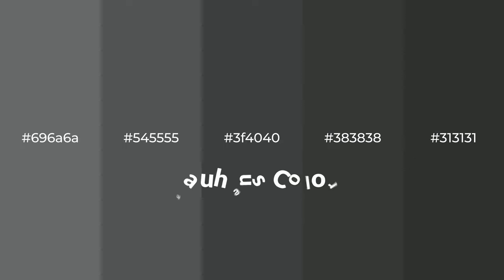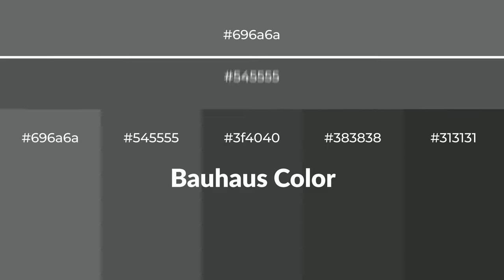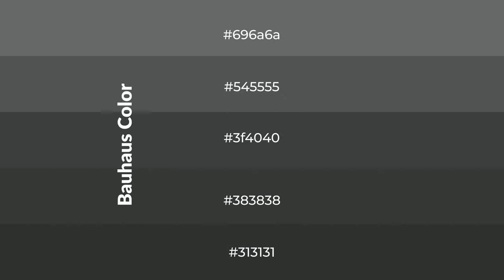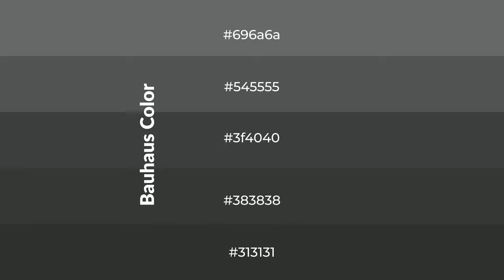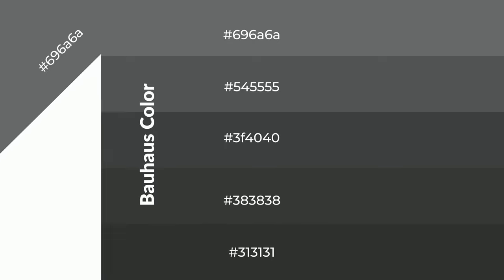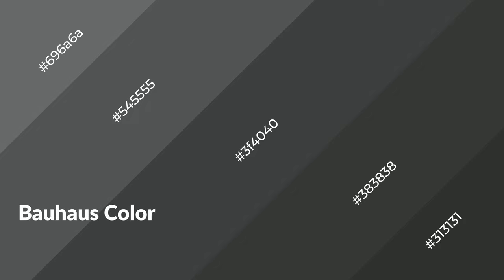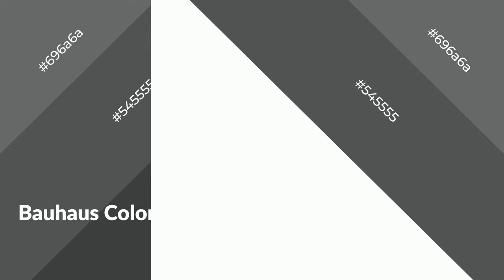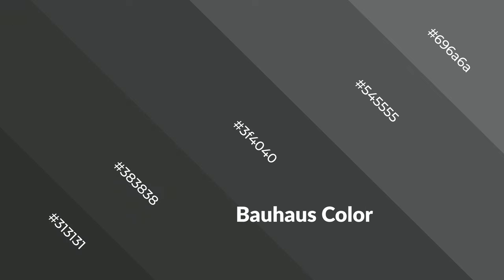Shades & Tints of Bauhaus color 3f4040 A Cool Grey color #383838 #313131 #545555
Shades of Bauhaus color 3f4040 Cool Shades of Bauhaus color with Grey hue for your project!

Shades
Hex 383838

Tints
Hex 545555

Bauhaus is a cool color, and it emits calming, serene, soothing, refreshing, spacious, unwinding, peace and relaxed emotions. Cool colors are like water, ice, sky, grass, soft and snow. You can see them used in baby products.